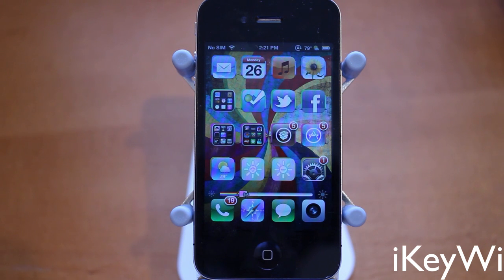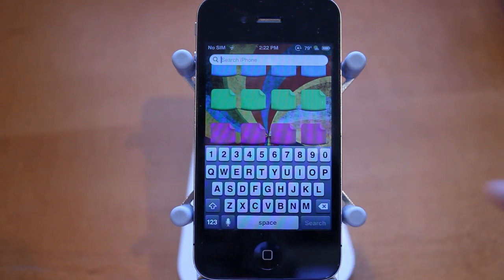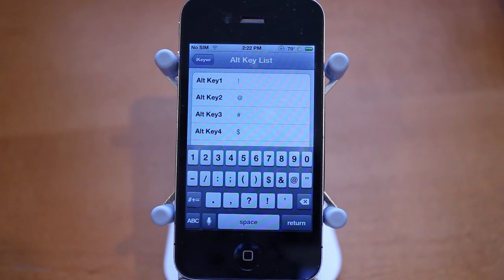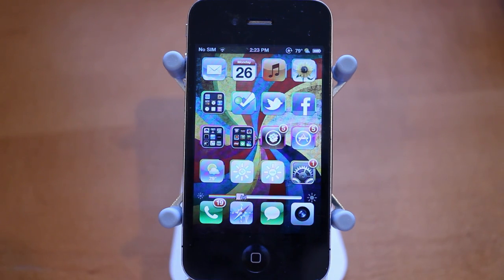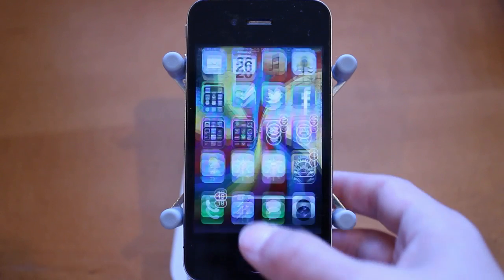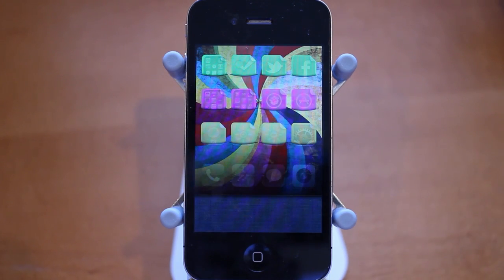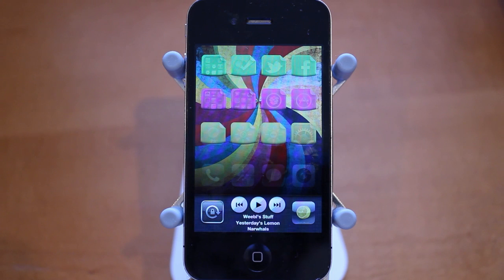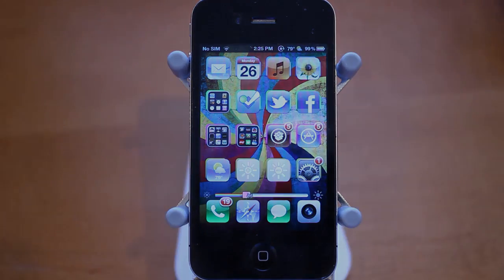BEST iOS 5 Jailbreak Tweaks (Ep. 6)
Tweaks In This Video:
iKeyWi
NowPlayingDetailInfo
kill background
sbBrightness
nyansliders